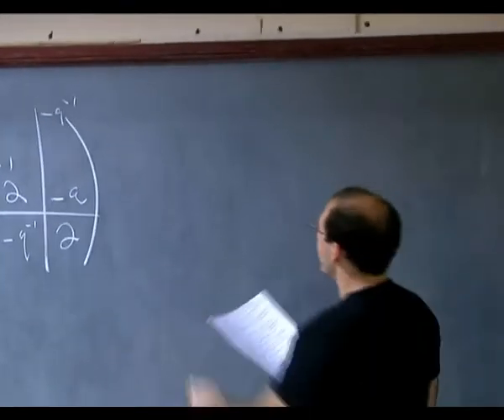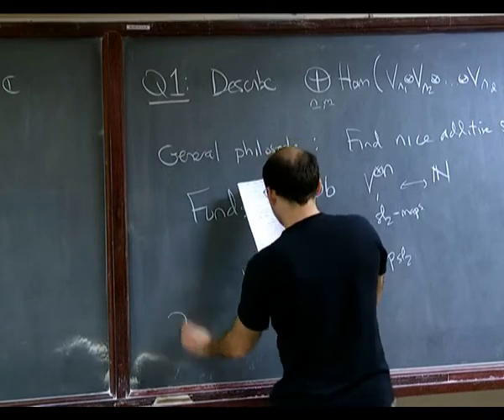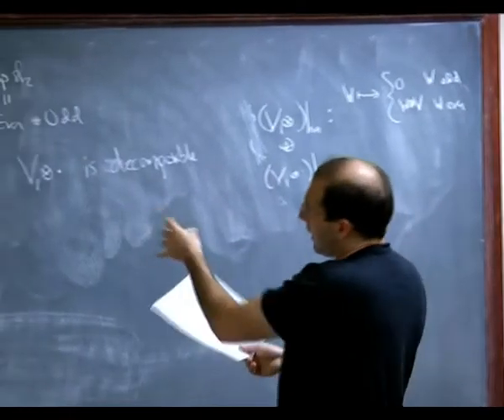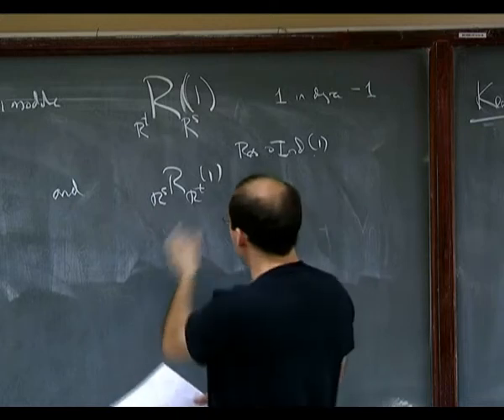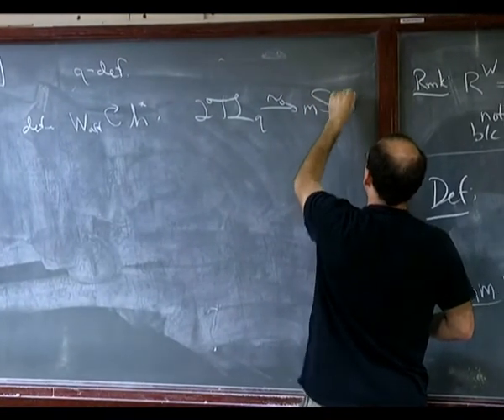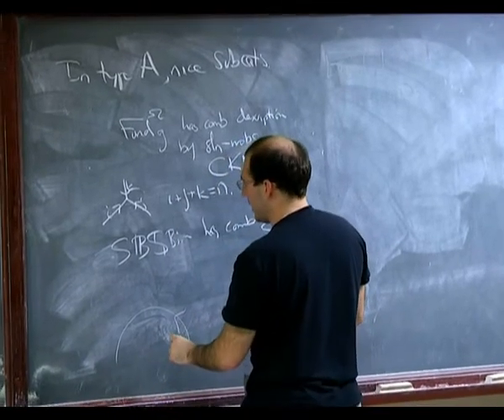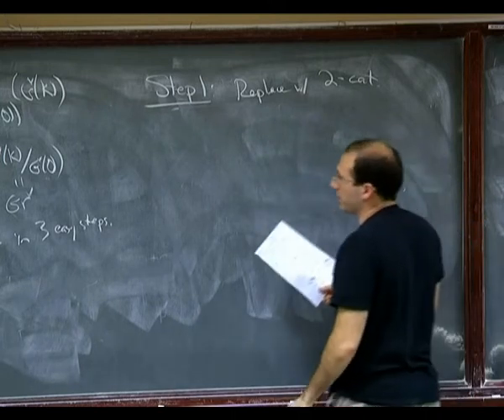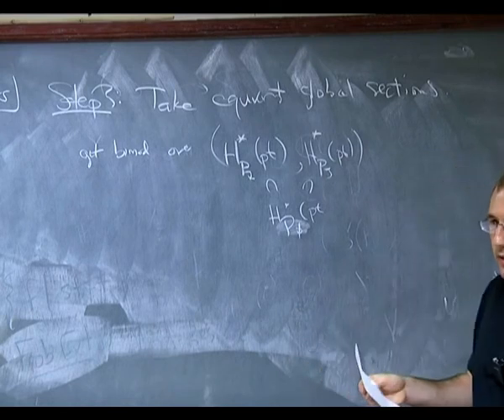Lecture 06 (Part II CMI)